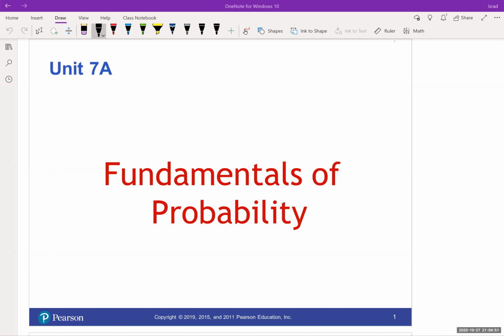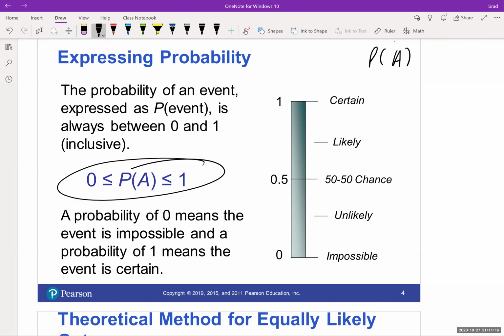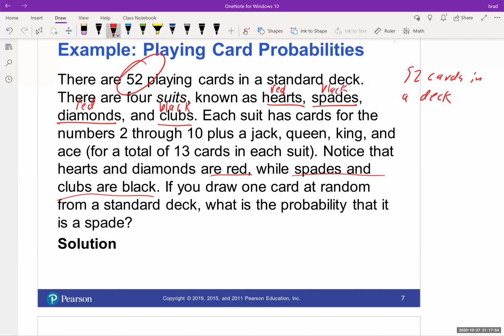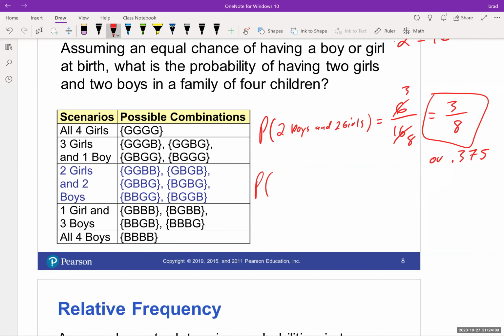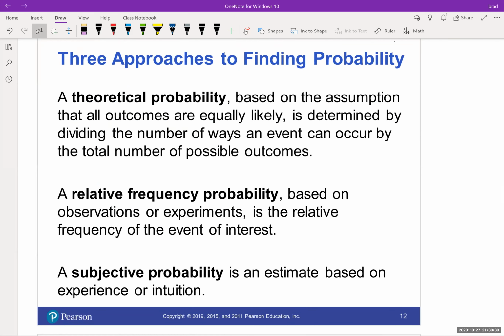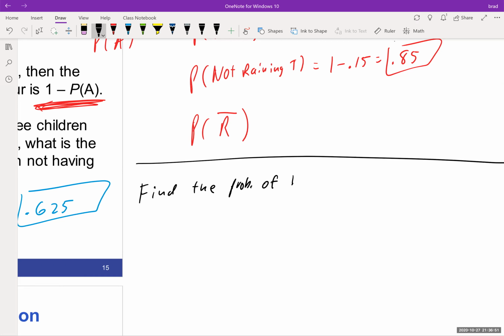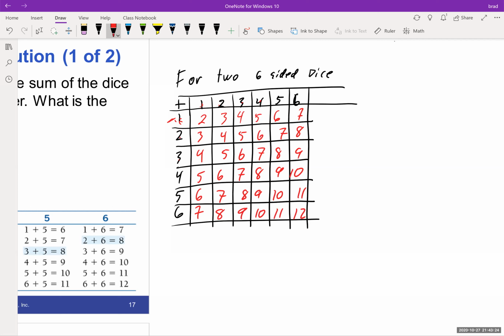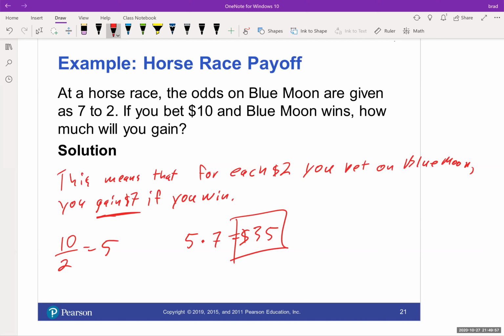Math 120 7A